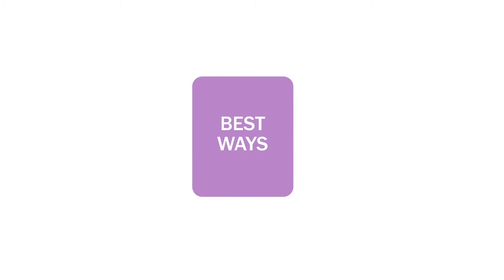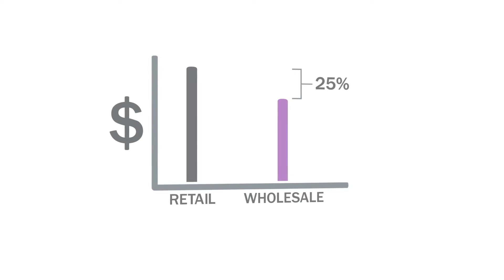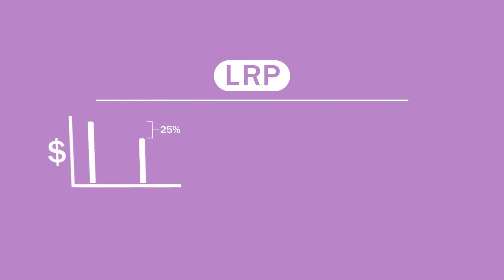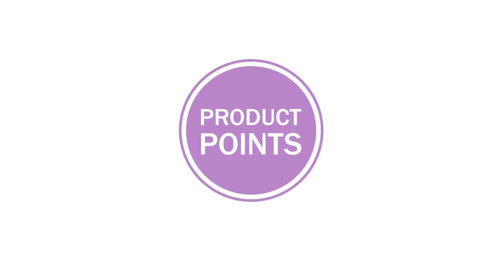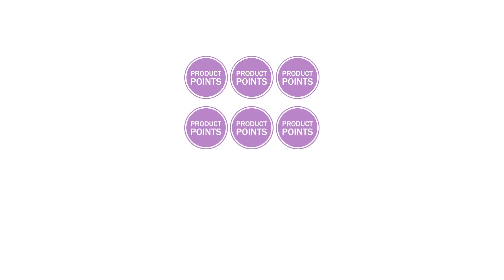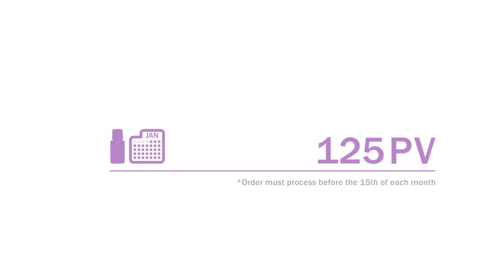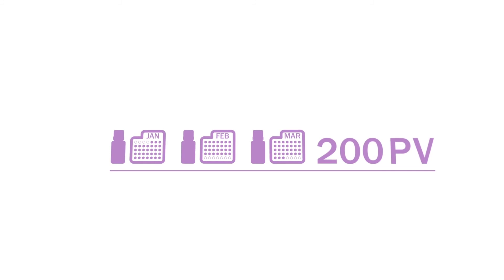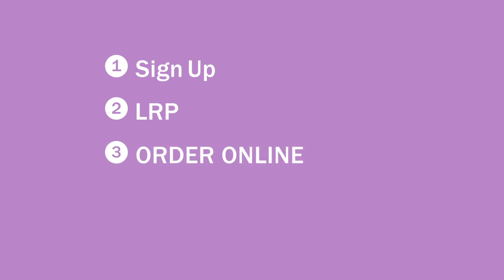What is doTERRA LRP Loyalty Rewards Program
The best way to buy doTERRA oils and SAVE.